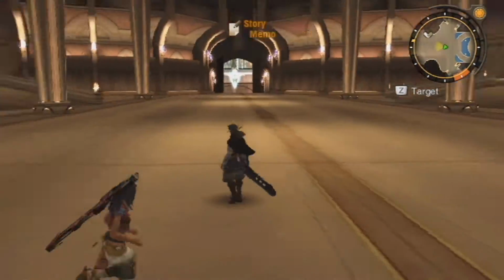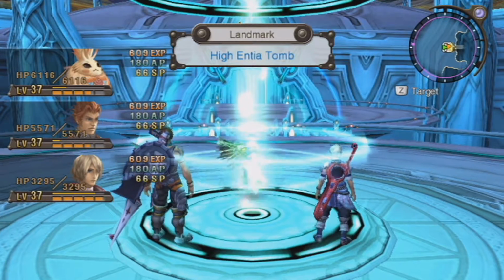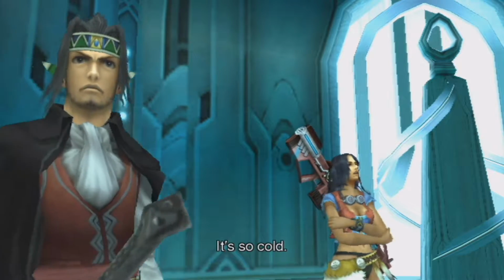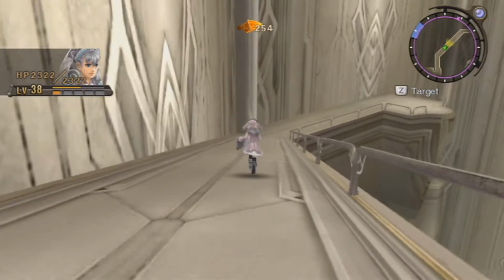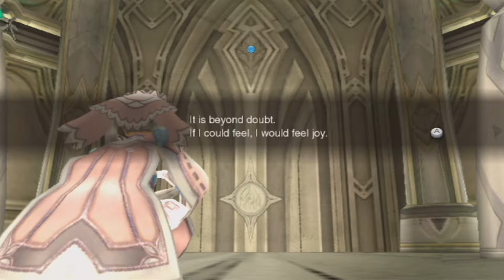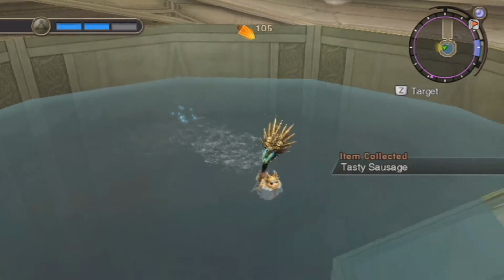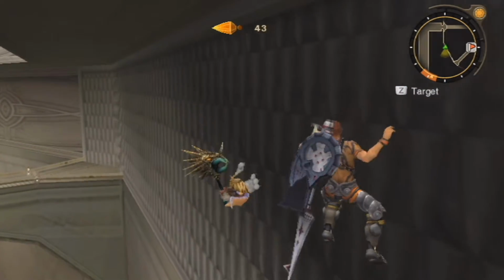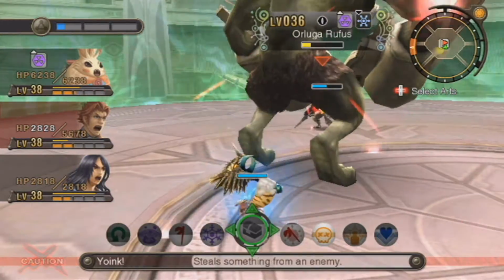Xenoblade Chronicles |Part 22| -Into the Tomb-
Everything´s back to normal and we make our way to Mellia who is in the ancient tomb at this moment.